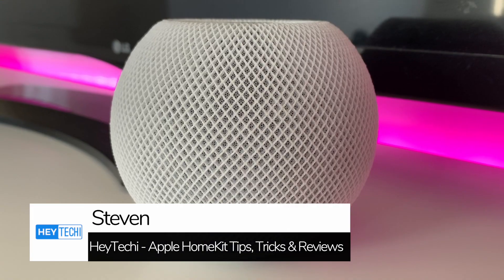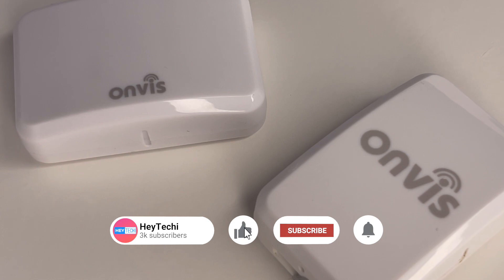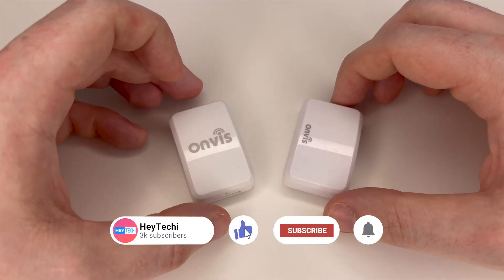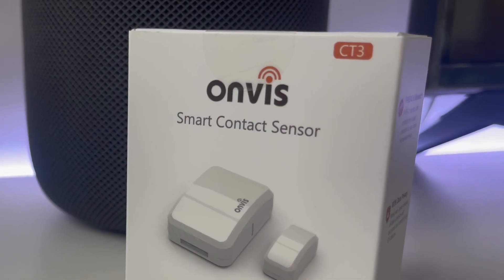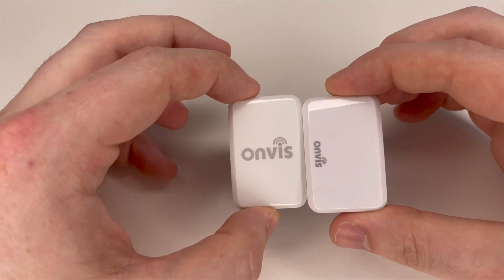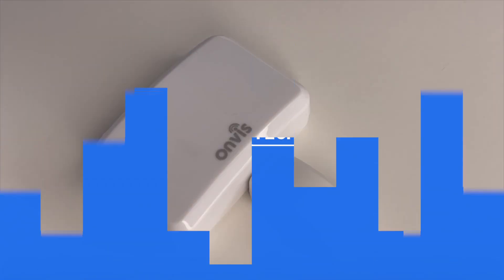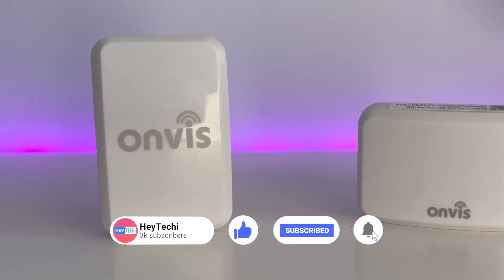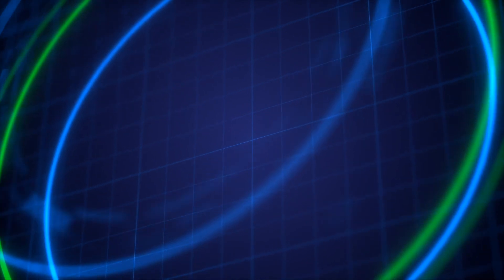Thread Makes the Difference! Onvis CT3 vs CT2 HomeKit Contact Sensor Comparison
🔔🏡 Welcome to our comprehensive comparison and review of the Onvis CT3 and CT2 contact sensors! In this video, we'll dive deep into the features of these two products, assessing their design, setup process, performance, automation ideas, and the overall user experience they provide for HomeKit users.

In our quest to build a smarter, more secure home, we're constantly on the lookout for innovative products that can enhance our living space. And in this video, we'll be examining the Onvis CT3's new upgrade - the support for HomeKit Over Thread. This change promises faster response times and better connectivity. But does it live up to its hype? Let's find out!

🚀 Video Chapters:

00:00 - Introduction
00:35 - Disclaimer
00:57 - Unboxing the Onvis CT3
01:56 - Set Up & Comparison with CT2
02:14 - Performance & Thread
04:34 - Review & Final Thoughts

What to expect in this video:

🔹 A thorough unboxing of the Onvis CT3 contact sensor
🔹 A comparison with the previous generation - the CT2, focusing on their design, features, and performance
🔹 An assessment of the new Thread feature in the CT3 and how it improves performance
🔹 Our comprehensive review and final thoughts on the Onvis CT3

Drop your questions and future video requests in the comments!